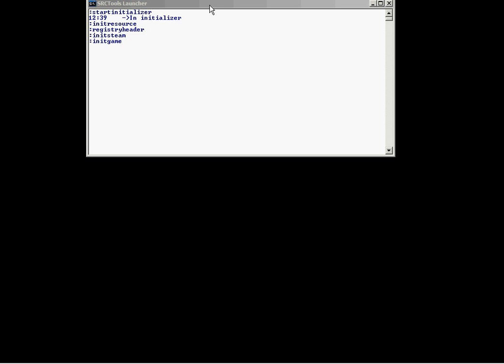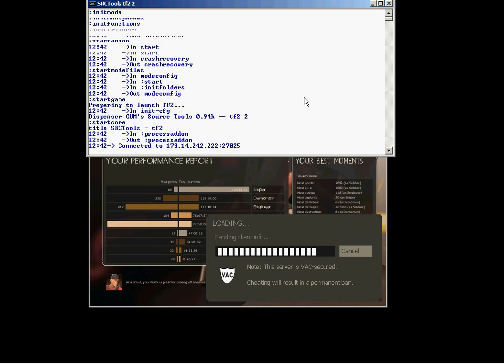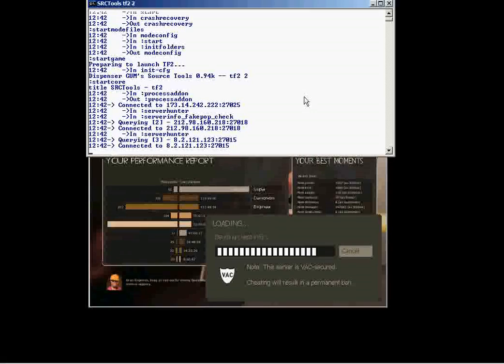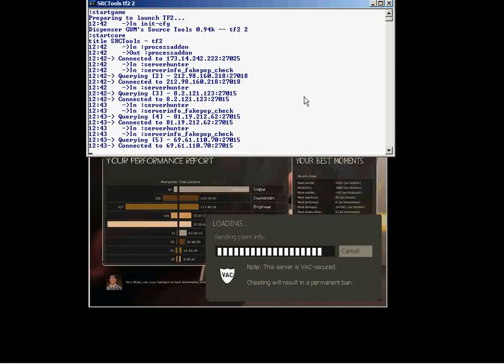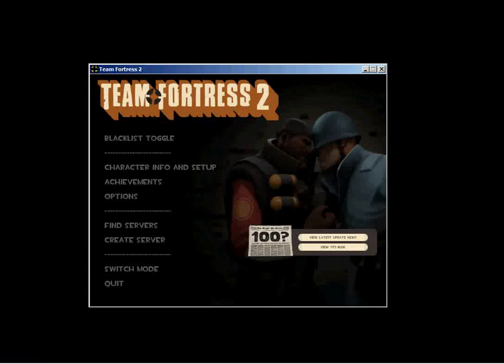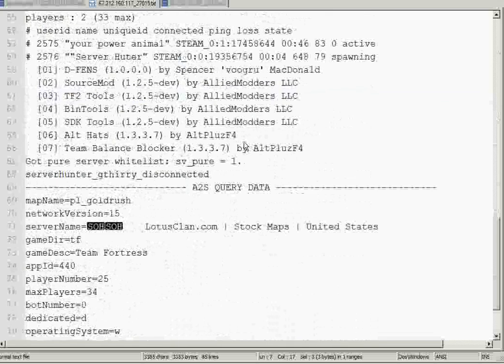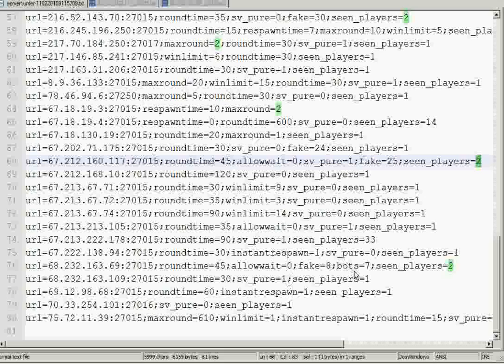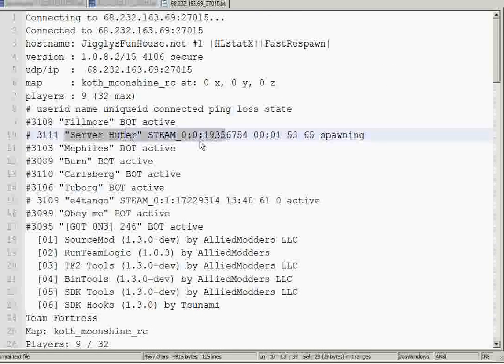Source Tools - Fake Player Count Detector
Server Hunter Add-On for gathering data on TF2 server
Fake Player Count/Bots
sv_allow_wait_command / sv_pure / instant & fast respawn